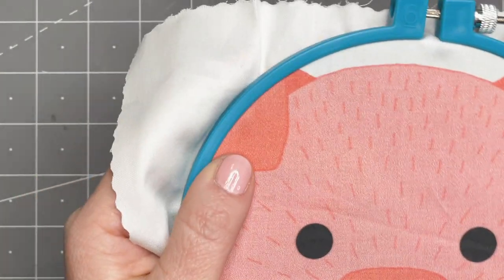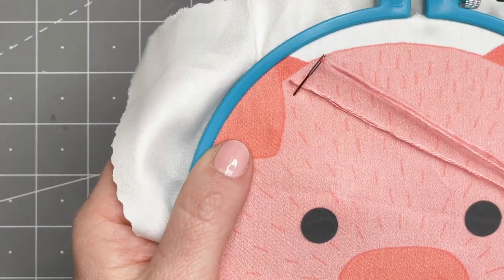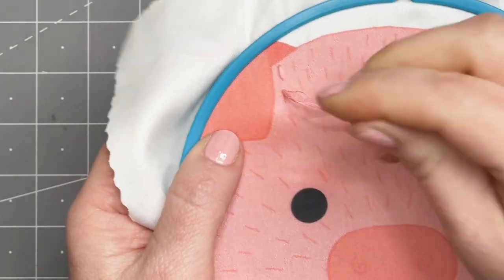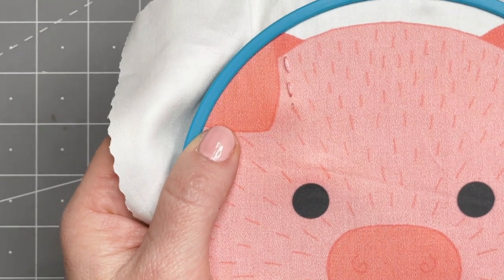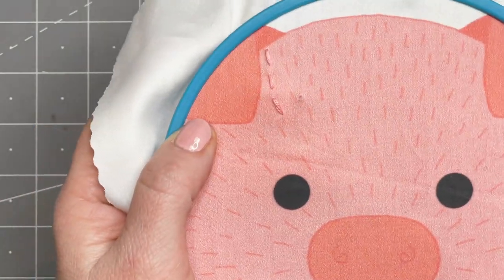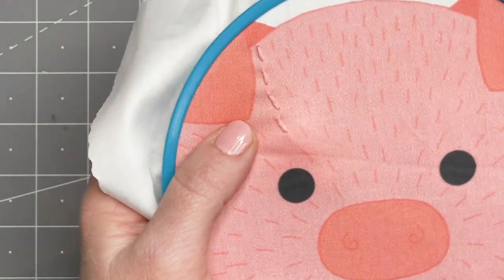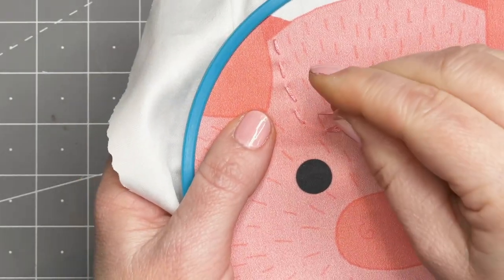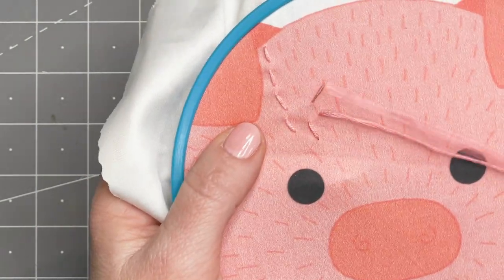fur STITCH tutorial [step by step guide to embroidery]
This embroidery STITCH tutorial is made to set you up for success.  Each short video focuses on a specific sewing stitch or technique.
In this video we learn how to fur STITCH

Do you have other STITCHES you would like to learn?